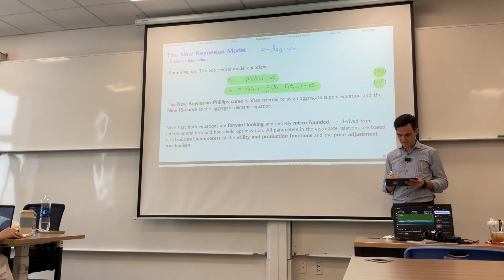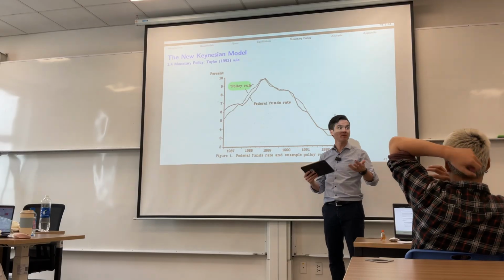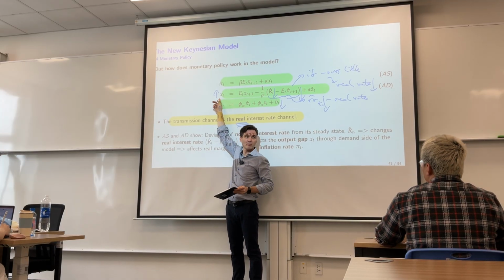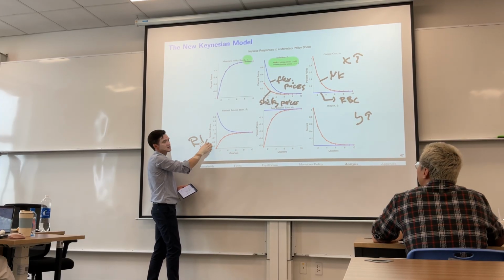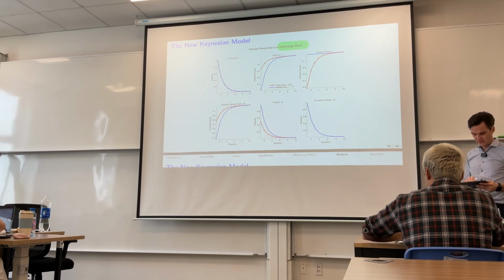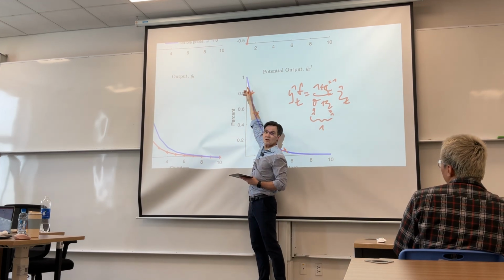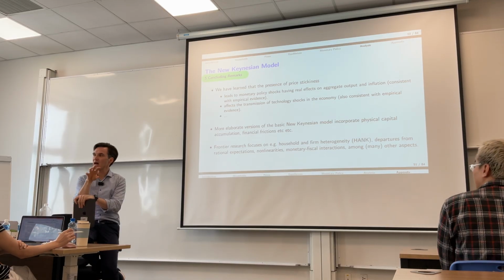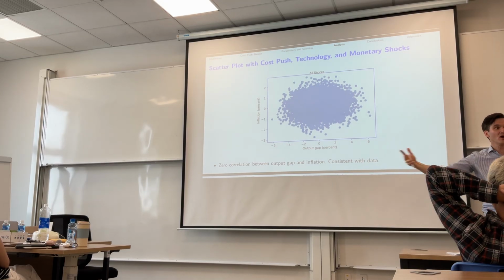ATME_Day 2 pt 2/2